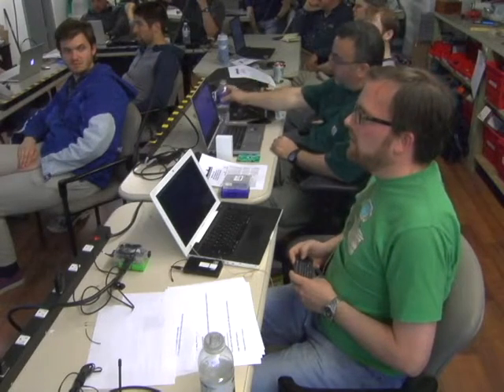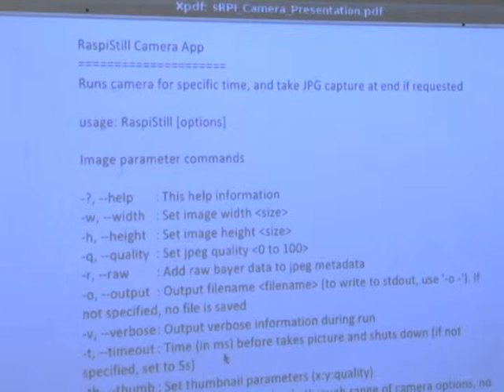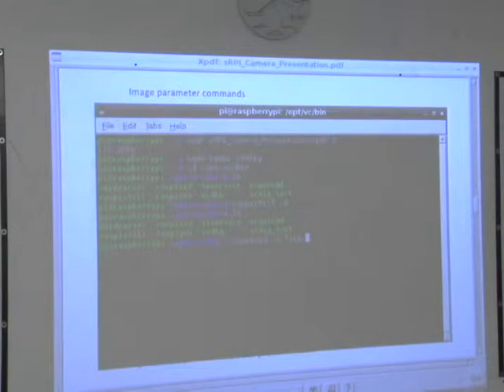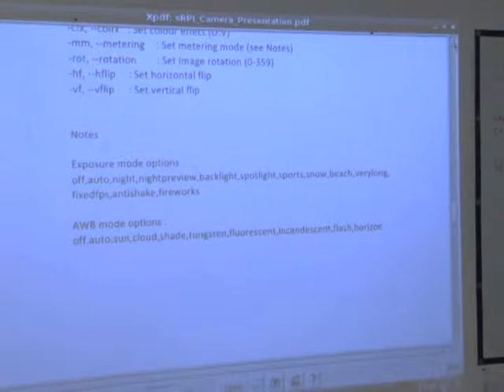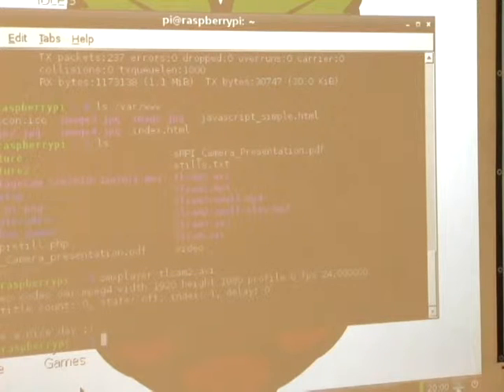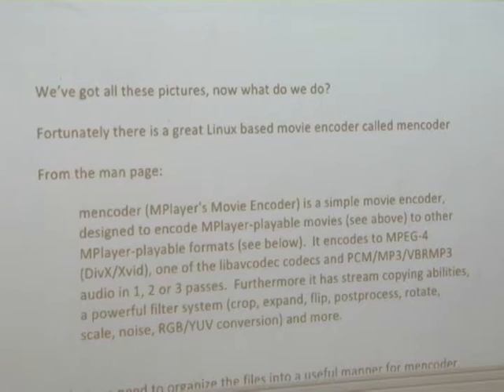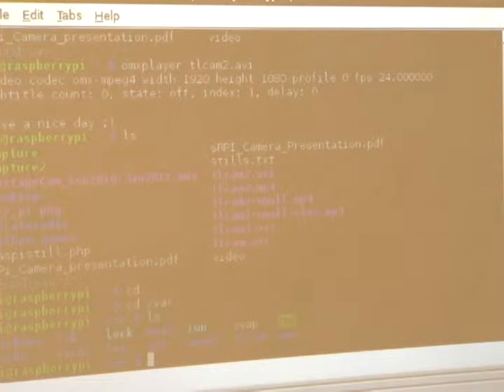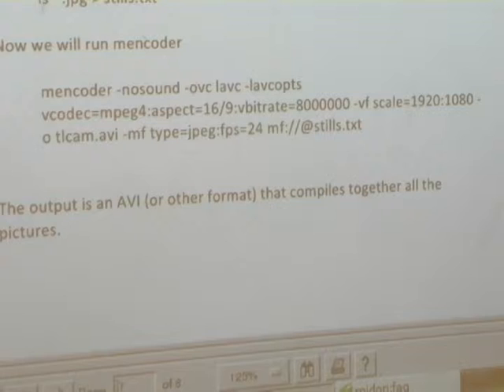Raspberry Pi Video Camera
Craig LeMoyne
We've been wondering what it's like to work with the new Raspberry Pi camera module. Tonight we're in luck. Craig LeMoyne has a Raspberry Pi project he'll show us ton